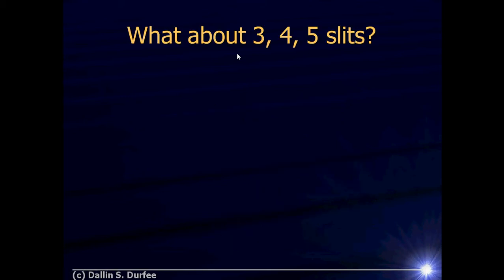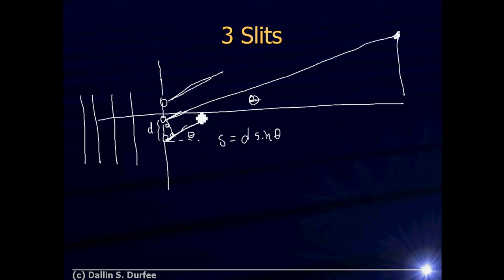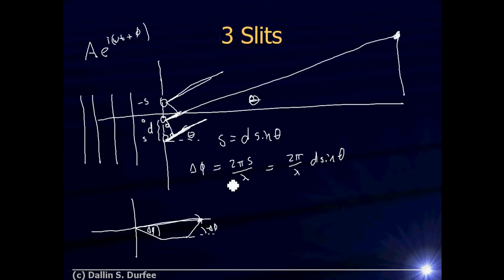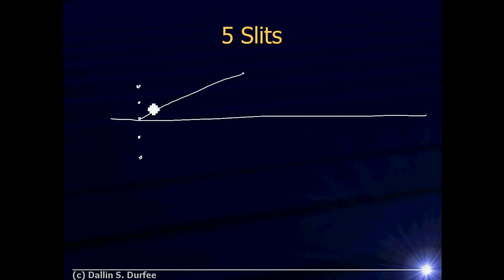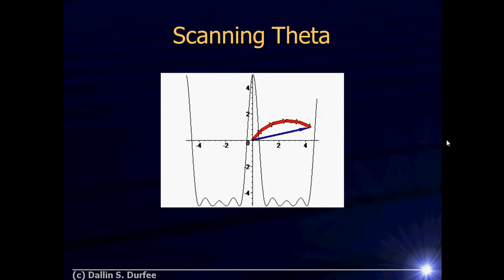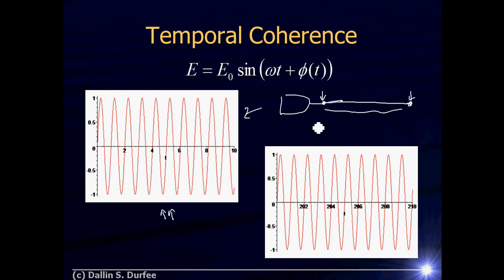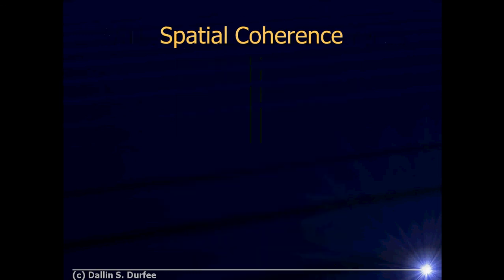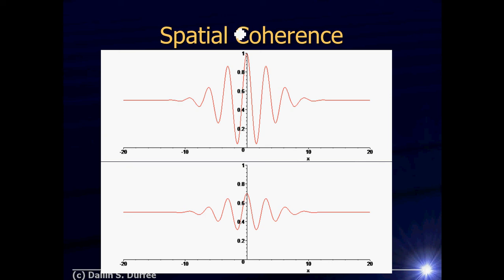Physics123 Phaso rAddition and Coherence Video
Phasor Addition, additional notes on coherence